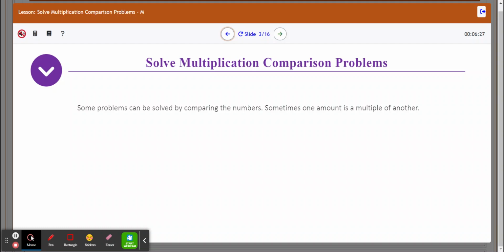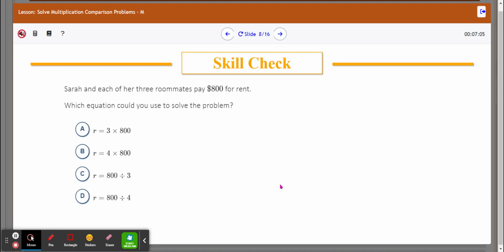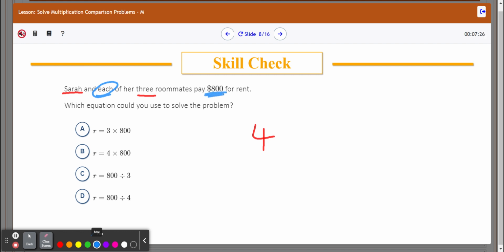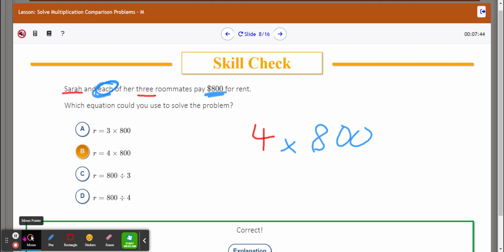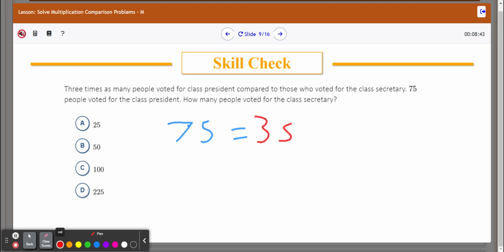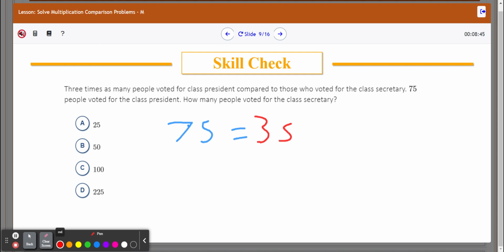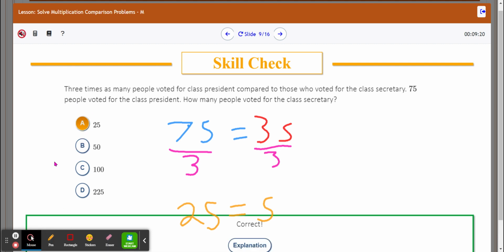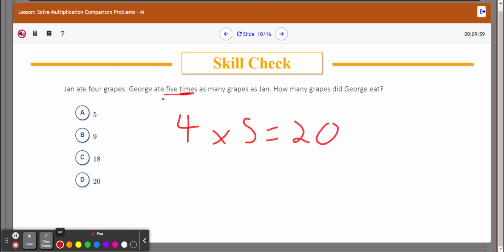Book M: Lesson #31 - Solve Multiplication Comparison Problems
How to Solve Multiplication Comparison Problems